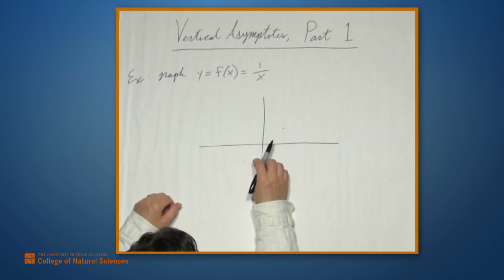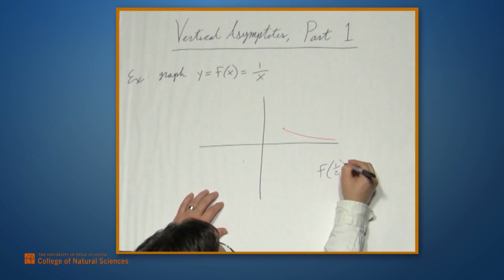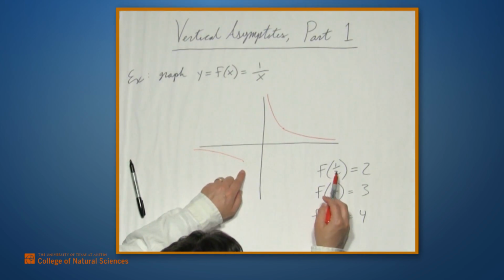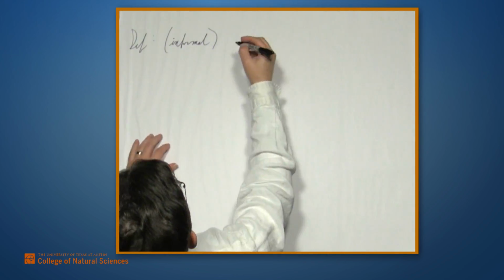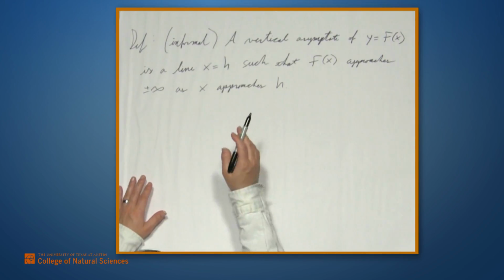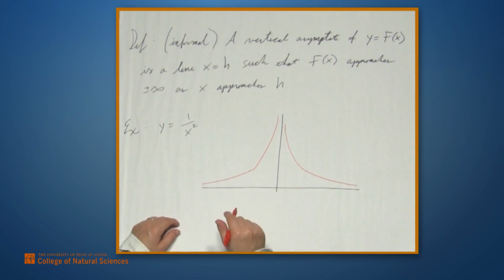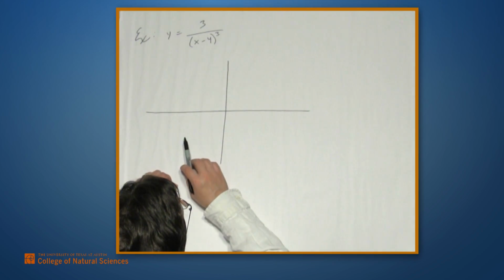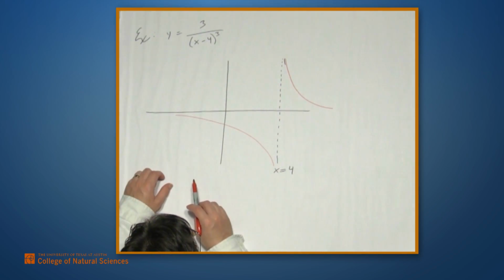1 Vertical Asymptotes Part 1